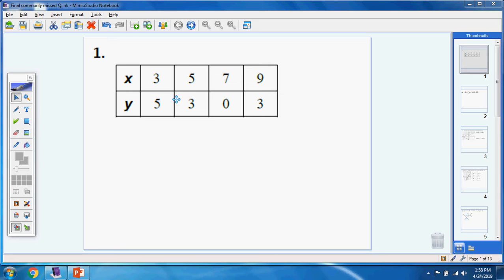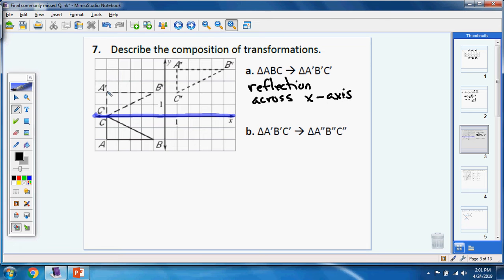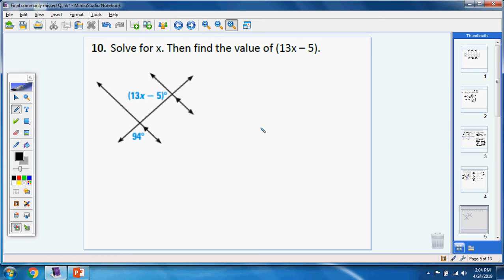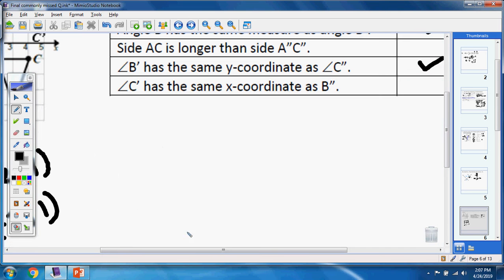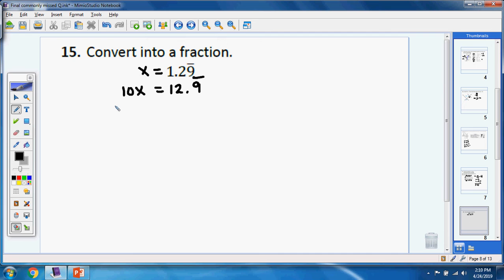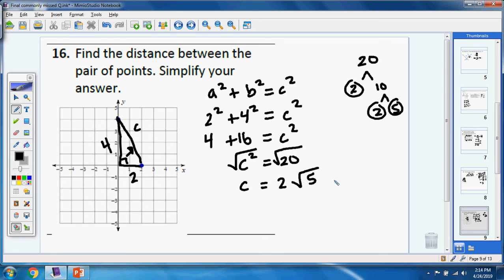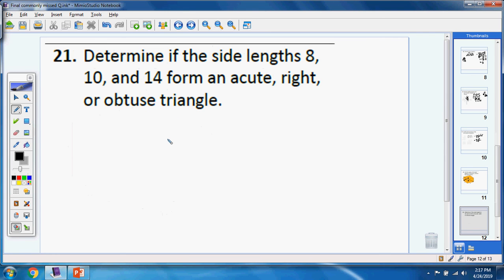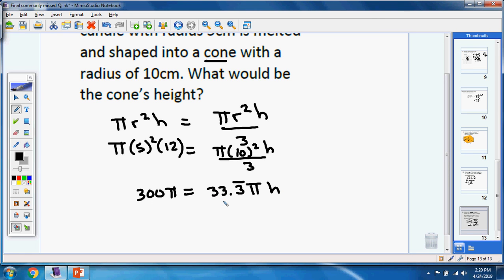Final Review help